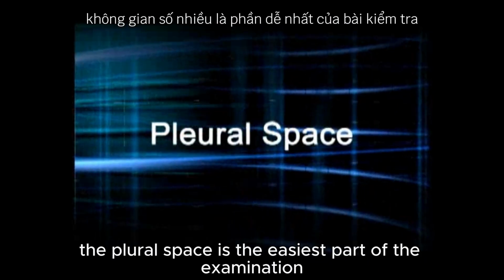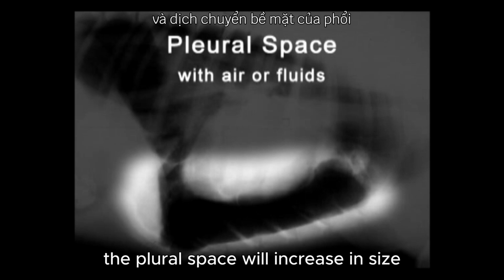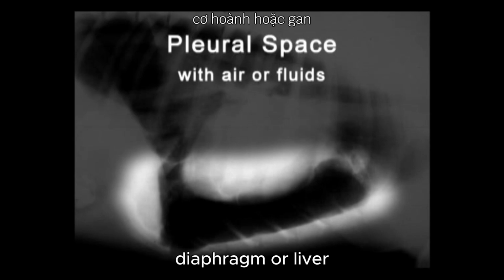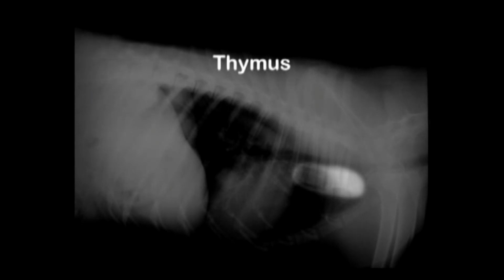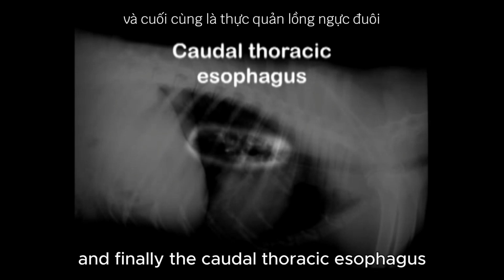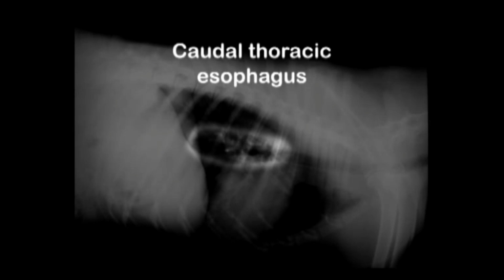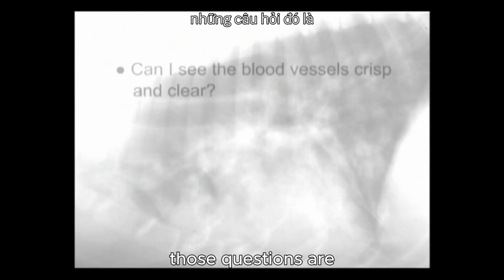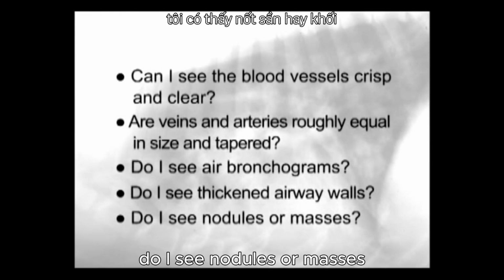Interpreting Radiographs - Giải thích phim chụp X quang part 3